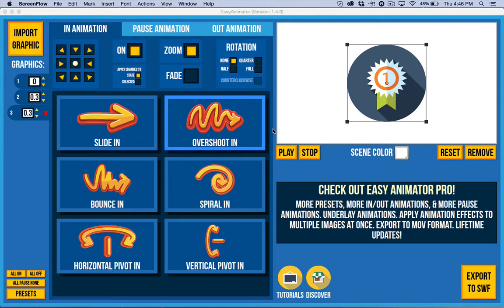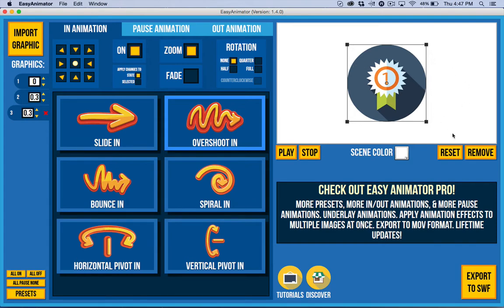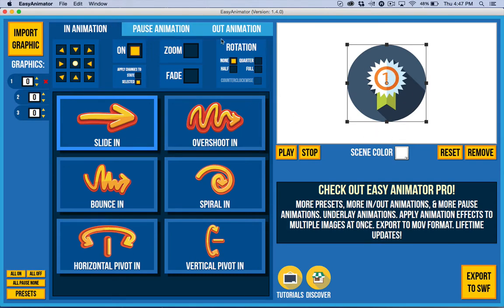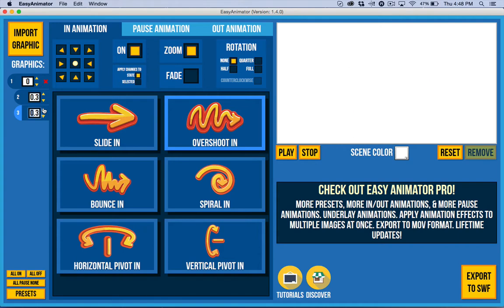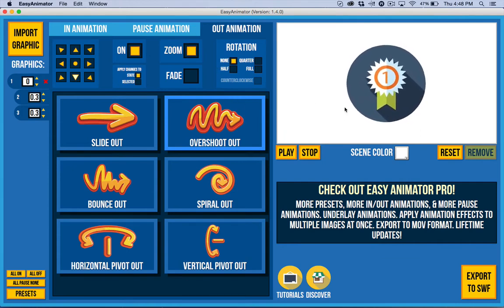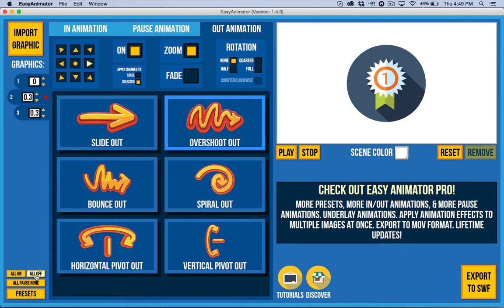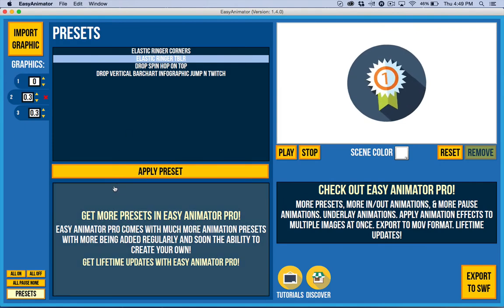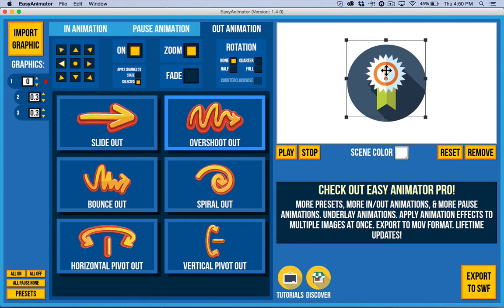Easy Animator Orientation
In this video I give you a quick orientation to Easy Animator and point out some of the power features that might be easy to miss.